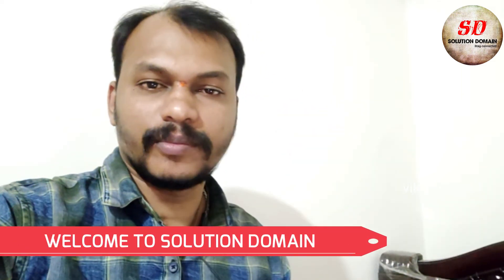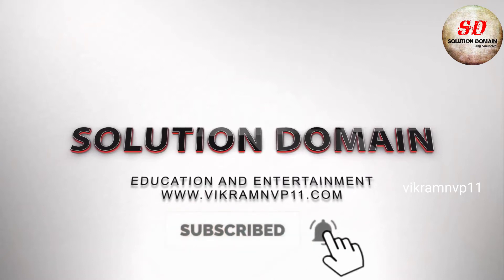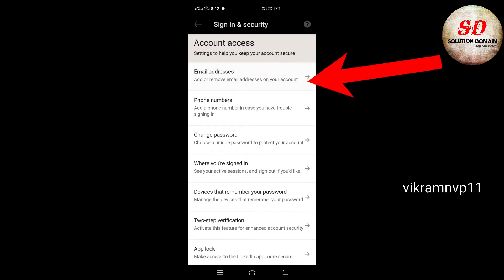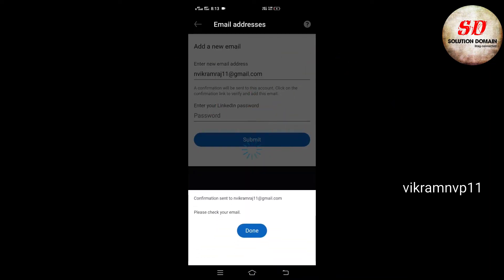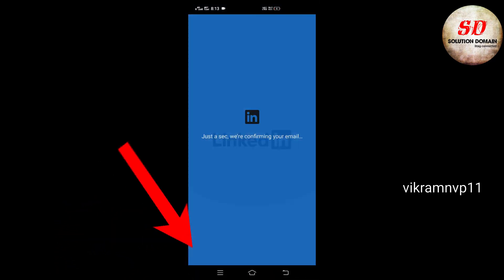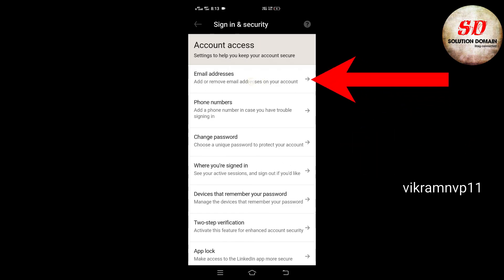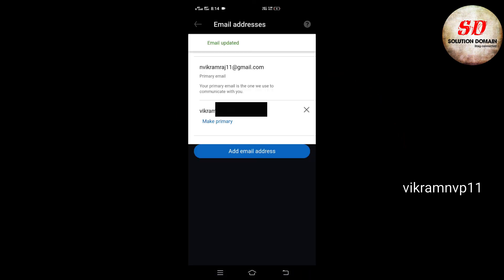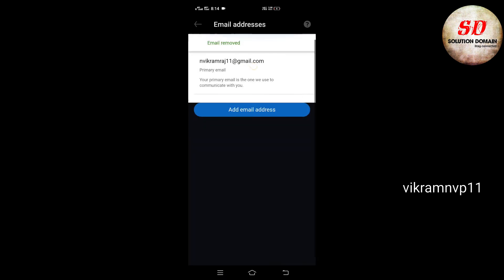how to add or change or remove and make primary email id on linkedin 2022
vikramnvp11
domain
solution
solution domain
how to
mobile tips
computer tips
funny videos
programming
programming videos
how to make
android